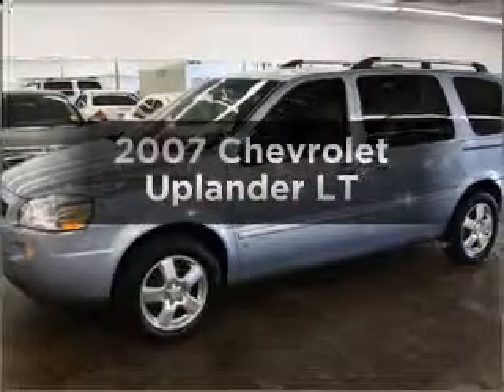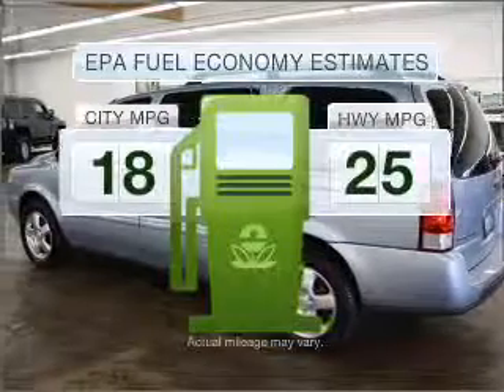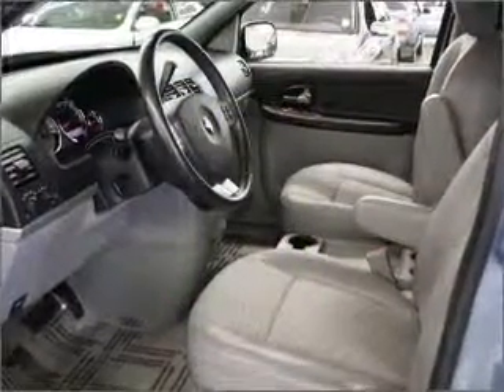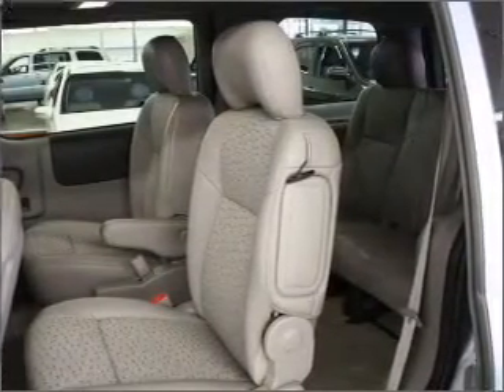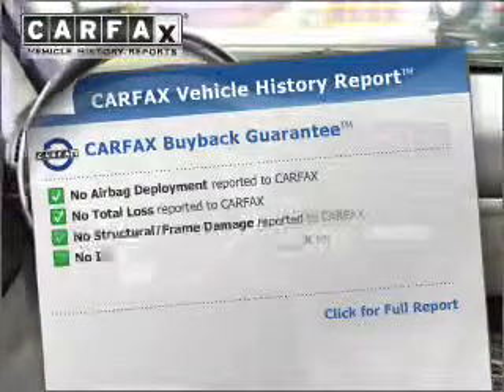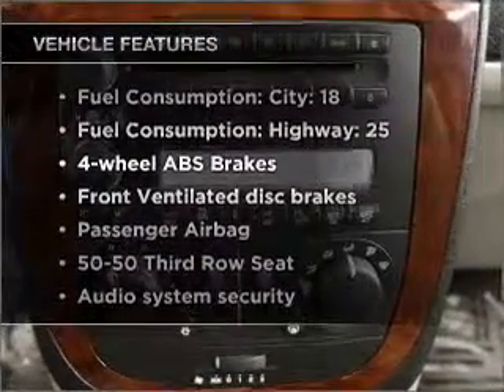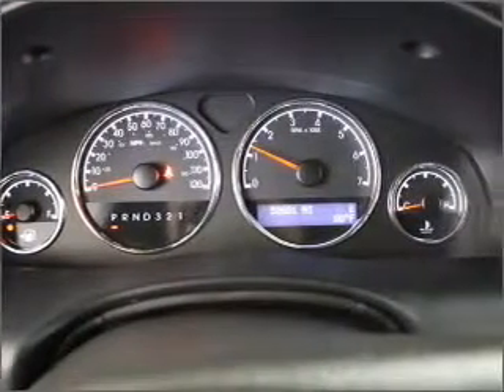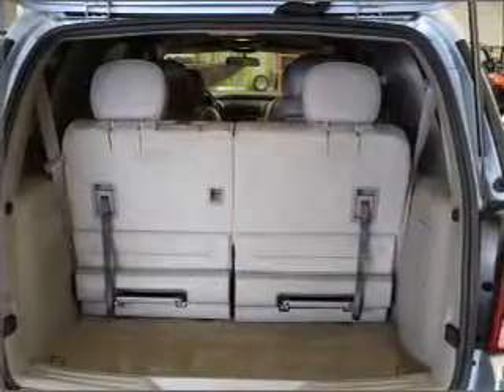2007 Chevrolet Uplander - Lynnwood WA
Year: 2007
Make: Chevrolet
Model: Uplander
Trim: LT
Engine: 3.9 liter 6 cylinder 12 valve
Transmission: 4-Speed Automatic
Color: Blue
Mileage: 52601
Address:
21301 Hwy 99